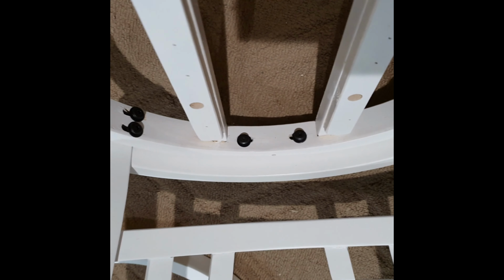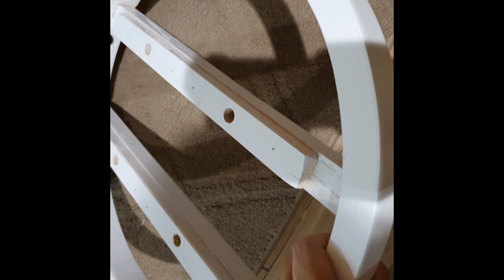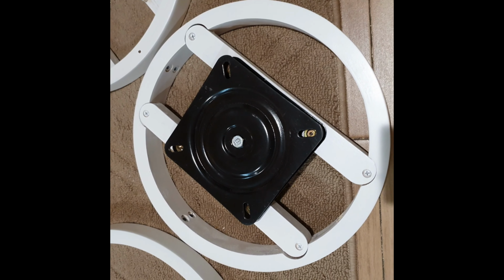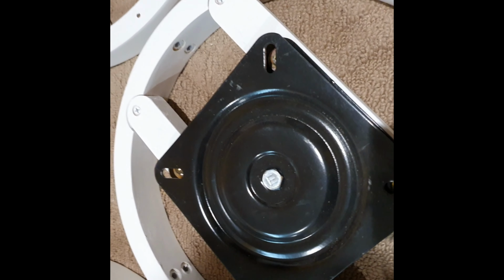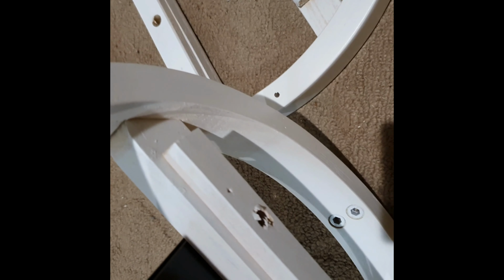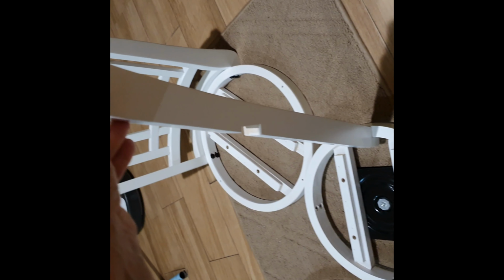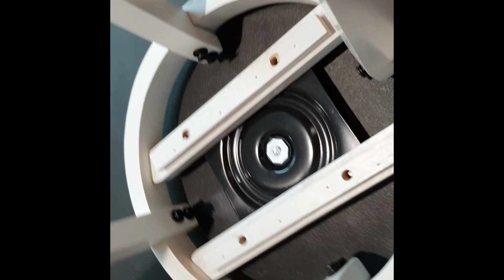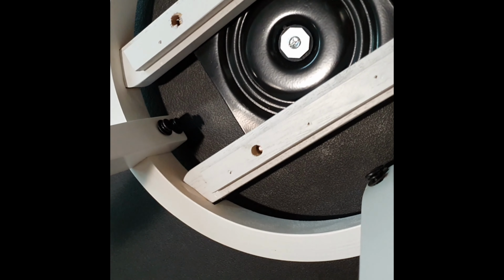Hillsdale Swivel Stool Fairfox - Assembly - how to - Tutorial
Hillsdale Fairfox Swivel Stool Assembly - how to assemble.
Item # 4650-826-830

This Stool was bought on the Internet site A, I wasn't paid for this video, this is a tutorial I did because some reviews in the product page said they received it without instructions.  If this is your case and you tried to download from the internet Hillsdale site, you will find that the Instructions they have for download are wrong, the hardware qty specified is not the one you have. Neither the numbering of the wood parts with the drawings.

These stools are Made in Malaysia (so it says the box :)

You can download the Manual in this video which is the one that came up with my stools, and I did some notes according to my experience while assembling it.

As of December 2022, my stools are working perfectly. I tighten the screws every two months or so. When you sit, you'll notice that it feels clumsy. I read somewhere how to prevent that "remove the loose screw, spread some wood glue on two or three flat toothpicks and force the toothpicks into the hole. Let the glue dry, then cut the toothpicks off flush with the surface of the hinge recess. Put the screw back in and tighten it. It should grip firmly." Maybe I'll try that next time, but not all of them fall off due to vibration, mostly the ones that rotate the seat. The fabric in the seats is not that good, stains even with water, and doesn't come off. I tried to steam clean, and spray with upholstery cleaners, but still...I did use an upholstery sealer when they were new, though it didn't seem to help that much. I consider the furniture itself very sturdy. Maybe if the off-white fabric becomes too far from off-white I will redo the upholstery with a darker fabric.